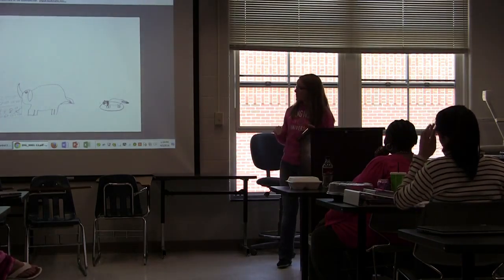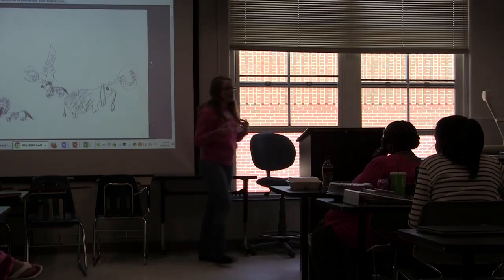Sharing of Instructional Strategies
670 4/2/16 class